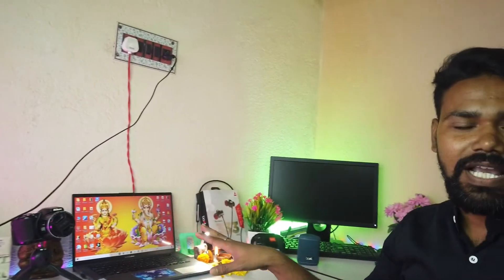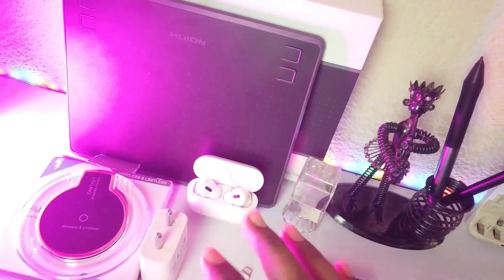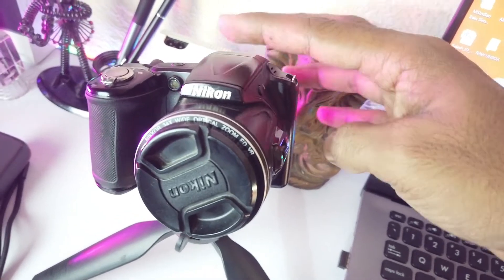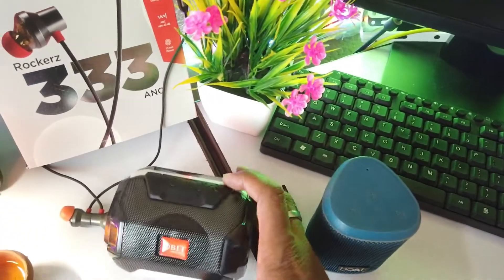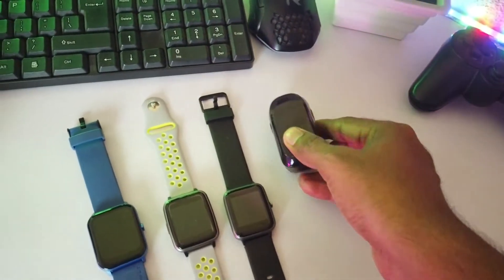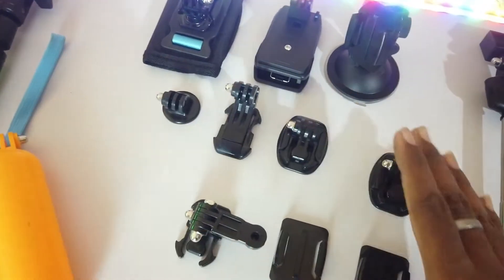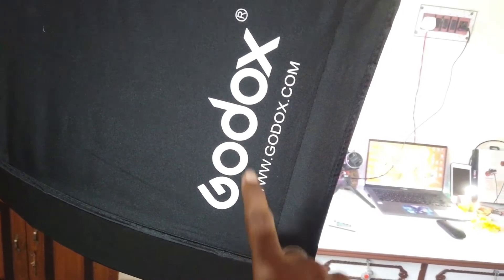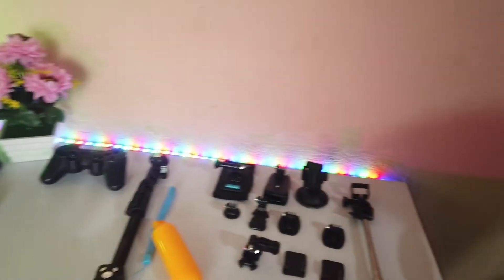Diwali Special Special Tour || Sum Tech Setup Tour || Low Budget Setup For Youtube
In this video - Diwali Special Special Tour || Sum Tech Setup Tour || Low Budget Setup For Youtube

Buy Links -

HUION HS64 Graphics Drawing Pen Tab

40 in 1 Mounts, Straps & Accessories Kit for Action Camera

DJI Osmo Pocket Accessories Anti-Scratch Cover

Action Pro Backpack Clip Mount and Adapter Plate

Godox SB-UBW80 Umbrella

DIGITEK (DLS-9FT) Lightweight & Portable Stand

5 Meter Led Strip Lights Waterproof

DJI OSMO Pocket Handheld 3 axis Gimbal

boAt Stone 170 5W Bluetooth Speaker

pTron Volta Evo 12W Dual USB Smart Charger

Zebronics ZEB-KM2100 Multimedia USB Keyboard

2Gen-JETBLKIN Fine Point 2nd Gen Stainless Steel Stylus Pen

Our Playlist Links=

I like to share my own knowledge and experiences with world. You will get unbox, technology, tutorial & Tips and trick related video in this channel. So keep supporting me.

Special Special Tour
Tech Setup Tour
Budget Tech Setup Tour
Tech Setup Tour for toutube
youtube Tech Setup Tour
Low Budget Setup
Low Budget Setup for youtube
Low Budget Setup for tech channel
tech channel set up tour